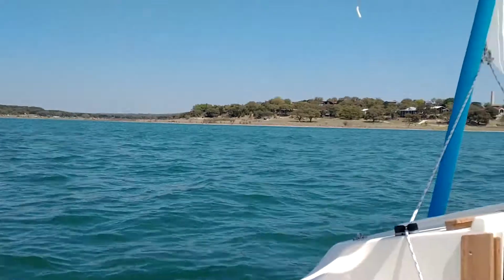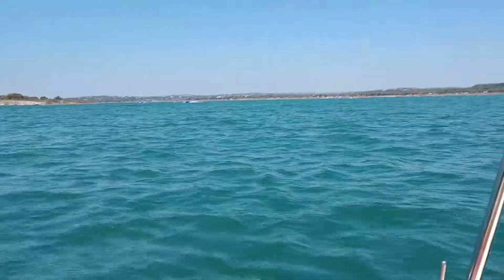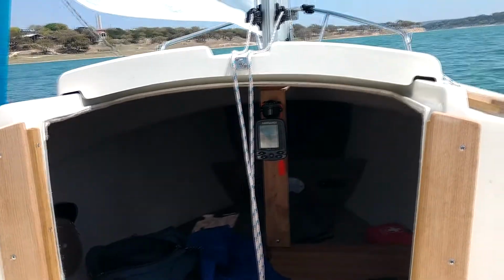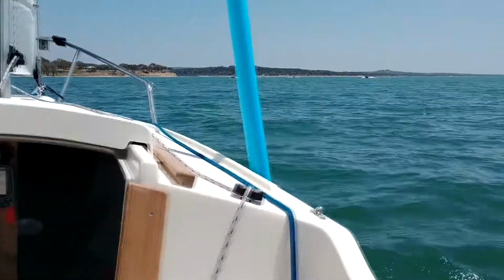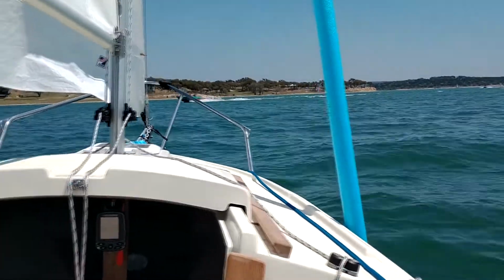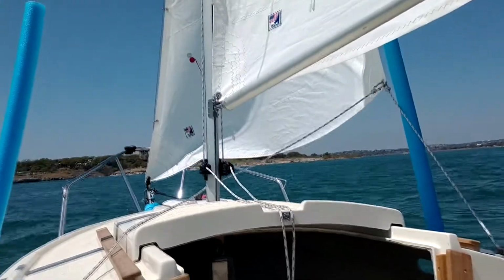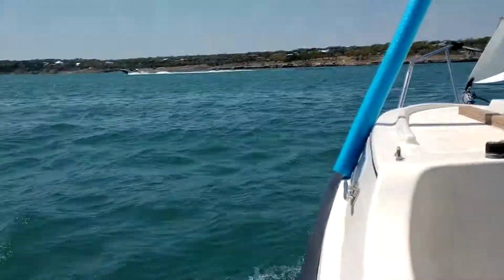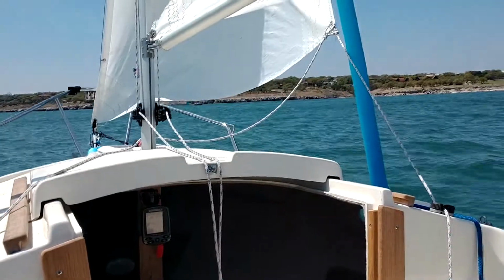Compac Legacy upgrades and sailing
New sonar and some great spring sailing.